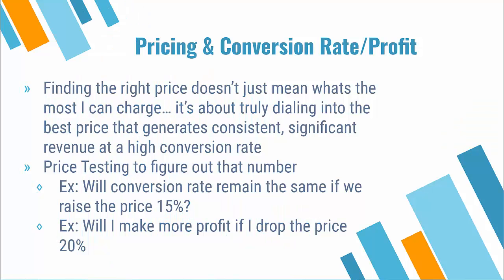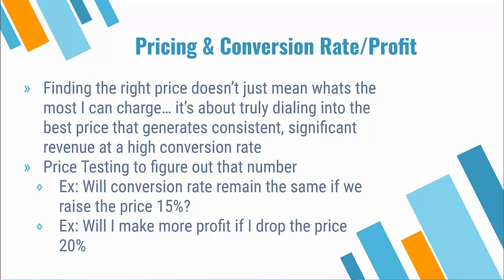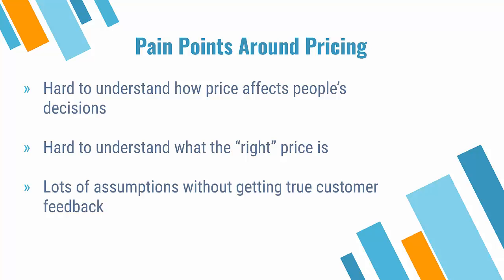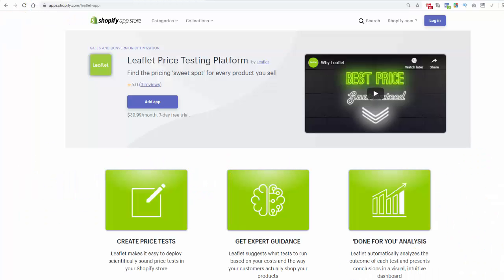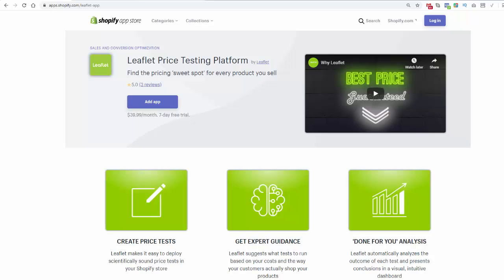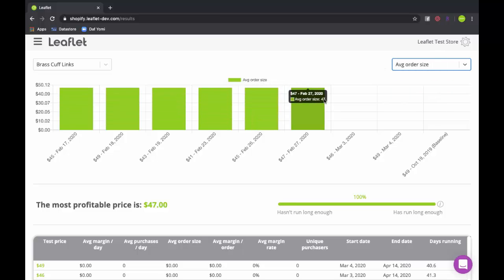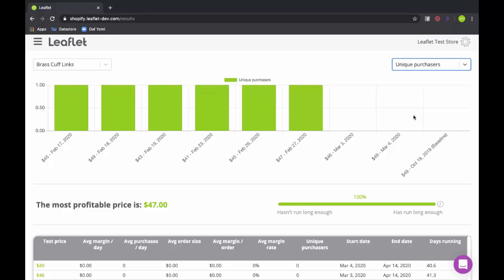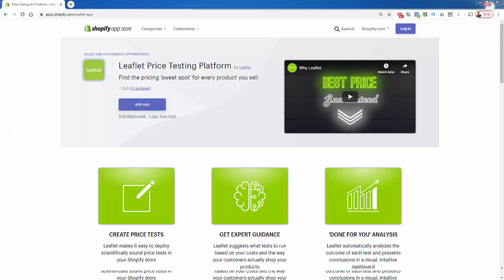How To Find The Sweet Spot Of Pricing On Shopify With Leaflet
Are you charging the right price?

It might sound like a simple question… but the answer could unlock thousands of dollars in additional profits.

Not every product has a defined price. This means there can be some flexibility in your margins – the higher the better.

With Shopify, there’s no built in easy way to do price testing, so I’ve shot this brand new video to teach you how to do it correctly.

Leaflet is the easiest way to do price testing for your Shopify store.

Leaflet makes it easy to deploy scientifically sound price tests in your Shopify store – and it’s super easy to use.

With this app, you’ll be able to find the pricing ‘sweet spot’ for every product you sell. It doesn’t matter if you’re doing dropshipping, print on demand, or your own custom products.

I highly recommend Leaflet – check it out today and install it in your store to maximize sales